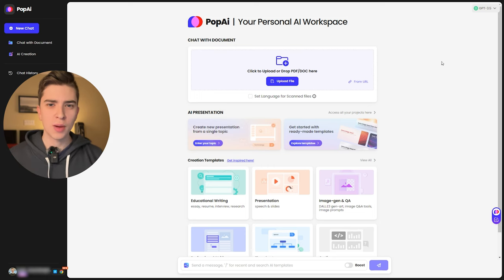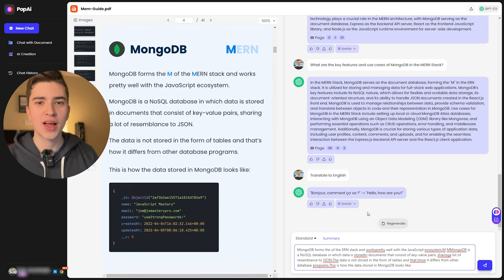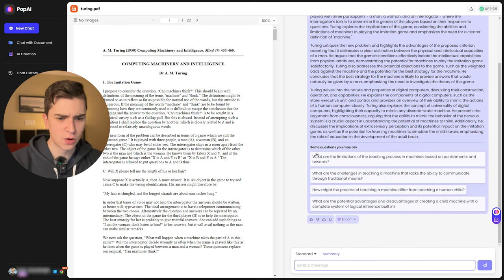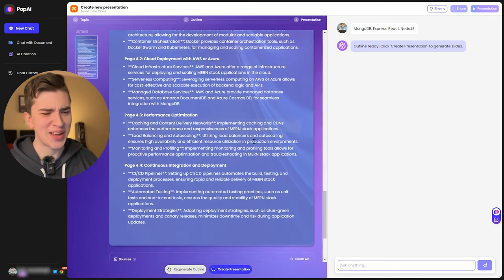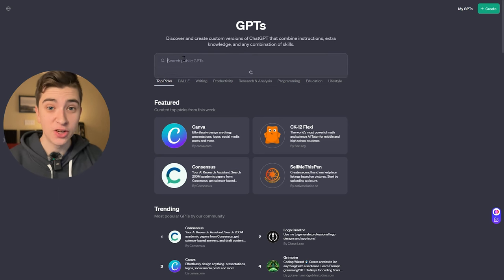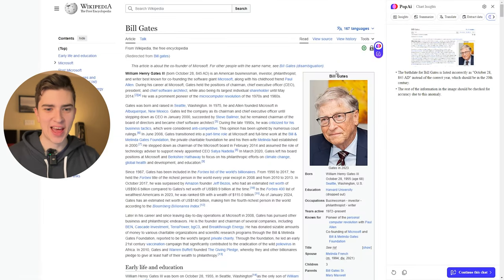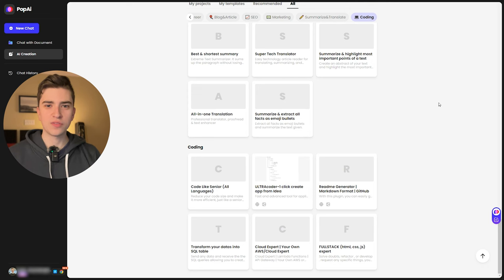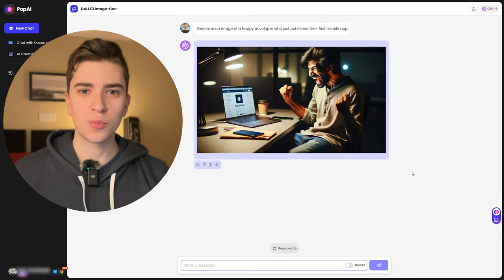The ULTIMATE AI Assistant: Explore Every Feature of PopAi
Welcome to an immersive journey through PopAi – the AI assistant that's reshaping how we approach productivity and creativity. In this detailed video, created in collaboration with PopAi, we delve into the vast array of features this tool offers. At the heart of our exploration is PopAi's 'Highlight' feature, an innovation that effortlessly emphasizes key sections in documents, making it a standout choice for professionals and students alike.

In this deep dive, we don't just stop at document processing. We'll explore how PopAi transforms PDFs into dynamic PowerPoint presentations, making the journey from concept to visual representation seamless and intuitive. Imagine having an assistant who not only reads documents but also summarizes them, understands complex images, and assists in creating visually stunning presentations – that's PopAi for you.

But PopAi's capabilities extend far beyond just document handling. From providing academic support in understanding complex materials to generating flowcharts for project planning, and from optimizing content for SEO to inspiring artists with generative art prompts, PopAi is a multi-faceted tool tailored to a variety of needs. Whether you're looking to enhance your career, boost your blog's reach, or streamline your coding process, PopAi has features that cater to every aspect of your professional and creative life.

Join me as I share my personal experiences with PopAi, offering genuine insights into how this tool has transformed my daily workflow. Through real-time demonstrations, you'll see firsthand how PopAi stands out in the realm of AI assistants. Ready to revolutionize the way you work and create? Check out PopAi on their website and dive deeper into its features on their blog.

Your thoughts and experiences with PopAi or similar tools are invaluable, so don't hesitate to share them in the comments!

Chapters:
0:00 - The Need For Solid AI Tools (Intro)
1:18 - PopAI vs ChatGPT
1:39 - The BEST Feature In PopAi (Document Reading)
7:10 - Easy AI PowerPoint Presentations
10:35 - Prompt Engineering Templates
11:10 - Webstore GPT (Slide Composer)
11:40 - In-Browser Chrome Extension
12:45 - Bill Gates Anomaly
13:53 - More AI Prompt Engineering Templates
15:10 - Job Interview Prompt Template
15:30 - Template Sections
18:25 - Outro (Check It Out! 😲)